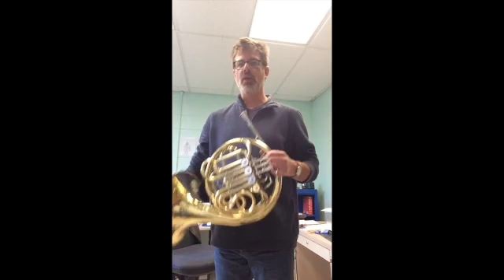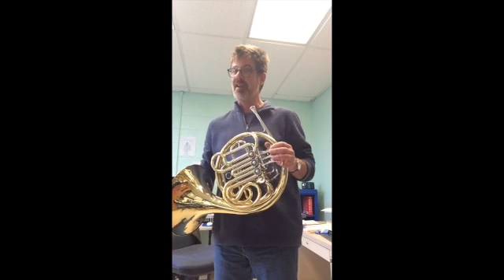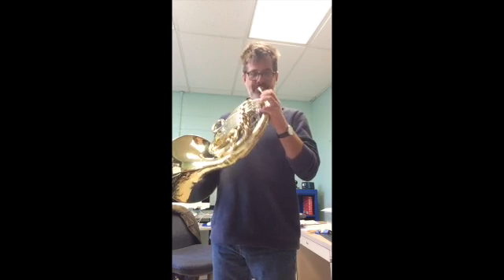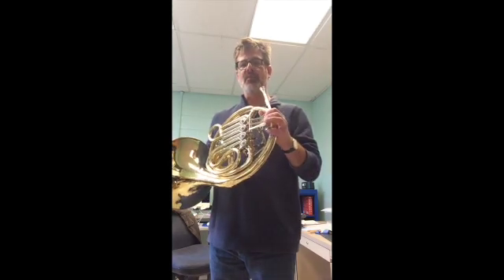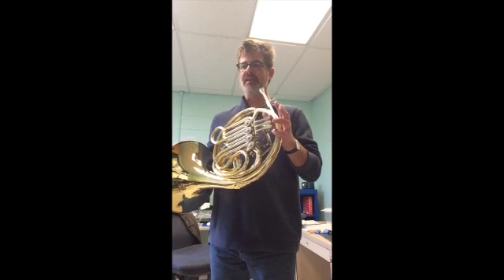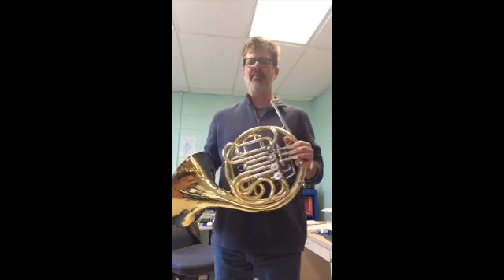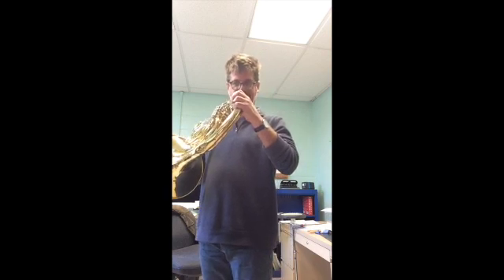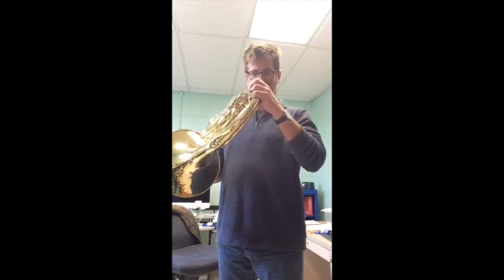EE #44 Horn SD 480p